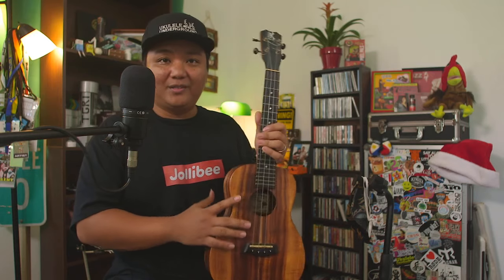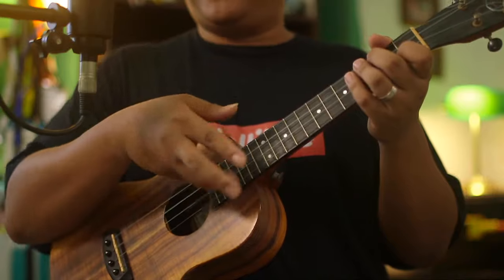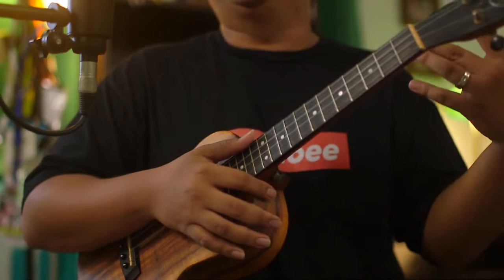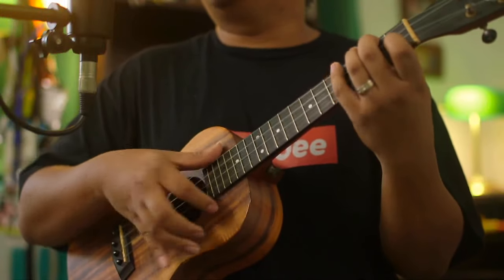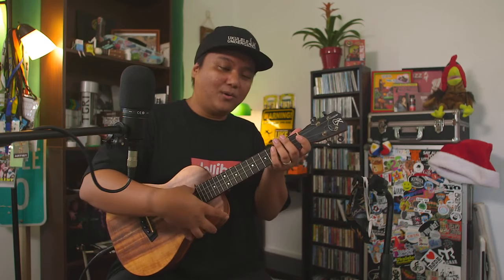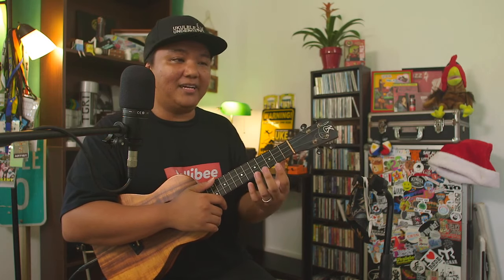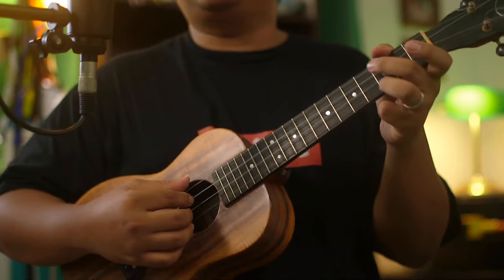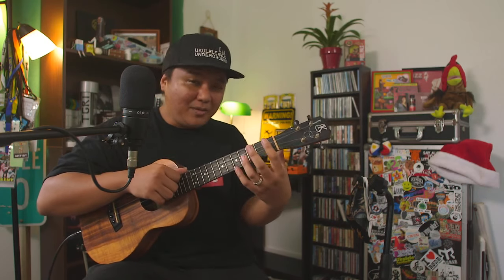TLL Podcast #124 - The NEW UU Studio!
The gang is coming to you LIVE from the New UU Studio. Even though it's a new studio, the guys are still answering questions, and giving advice. The first question they get is about Kanile'a's Mahogany (back and side) ukulele, and how it compares to Koa ukuleles. A member's asks about doing the roll and releasing your fingers in the opposite order. Aldrine reveals that the secret to getting a natural roll is actually the up strum. If the UU Team is talking, you know there has to be one detour into food. The guys come back to ukulele with a couple of student reviews. They suggest one student learn the music more thoroughly, and the other focus on the details. There are a few last minute questions about strings before the team reveals their latest songs.

Questions asked this Week:
0:00 We're Live and in our new Studio!

1:30 Have you tried the Kanile`a Oha-T Ukulele? How is it compared to their Koa Models?

5:40 Can you do the roll by releasing the fingers in the opposite order?

10:05 Practicing Pinky to Pointer: it's as easy as opening your hand

11:05 Rolling Secret Revealed: it starts on the Up Strum

15:20 Start with Something Simple

16:20 Shoo Fly and Brushing off Donut Powder

17:20 Does your finger touch the uke's body when you roll?

18:05 Why it's important to twist your wrist

21:55 Jollibee Spaghetti and Chicken

25:45 Aldrine's Food EP

27:45 Wesley's Student Review: Add more to angle to your thumb

31:00 Know the Song and the Chord Pattern

36:20 Ritesh's Student Review: Bring back your thumb, and watch out for your wrist

40:05 Let the Song Breathe

41:10 Organizing Sheet Music

42:25 What Strings are good for making a Uke Sound darker?

49:40 How often should you change strings? (Every other Month)

51:30 Songwriting Challenge #21

Aloha,
-UU Staff